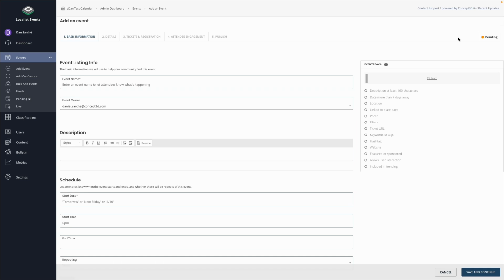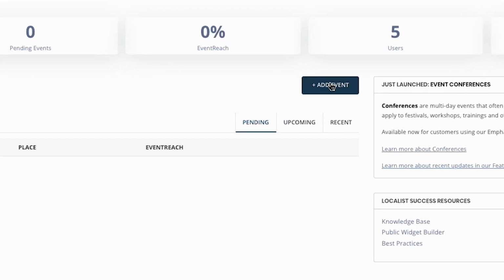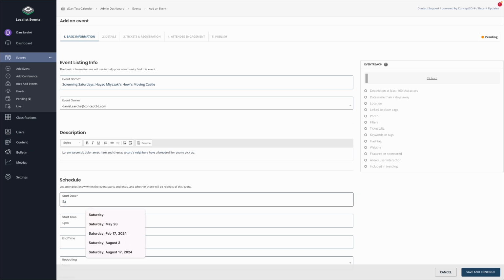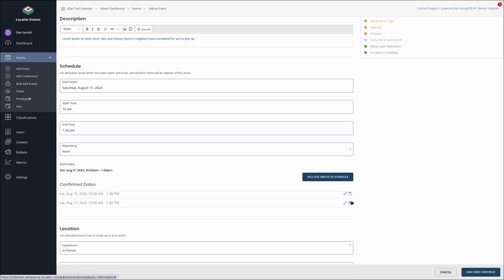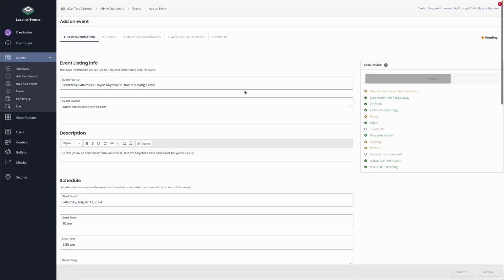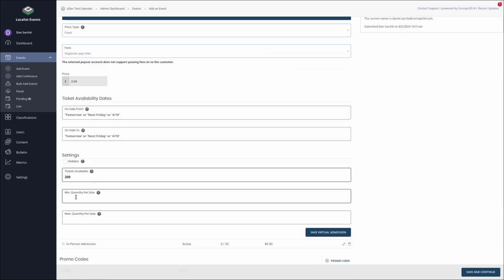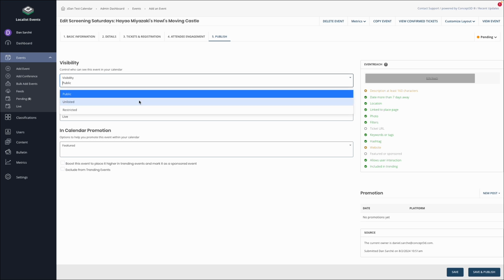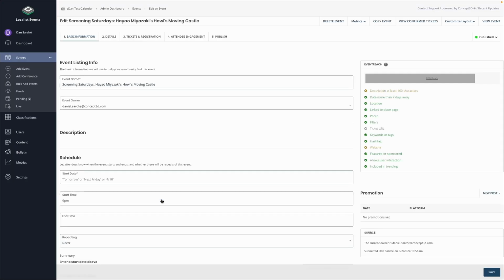Admin Event Form Tutorial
Today I'll show you how you can use the Admin Event Form from your Localist Calendar's Admin Dashboard to create an event from scratch.

0:00 Introduction
0:13 Admin Dashboard
0:23 Where to Add Events
0:43 Basic Information
1:00 Scheduling
1:26 Classifications
1:39 Details
1:50 Tickets and Registration
2:05 Attendee Engagement
2:21 Publish
2:38 View Event
2:48 Admin Event Editor